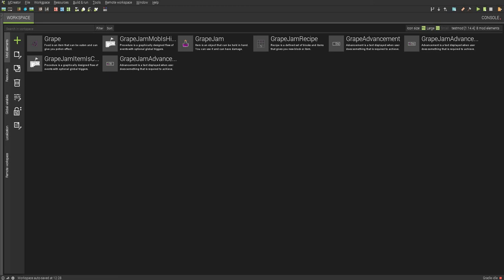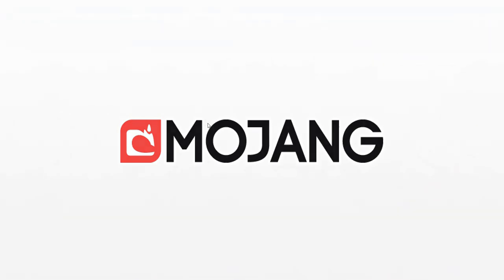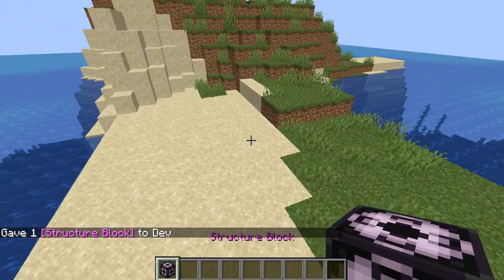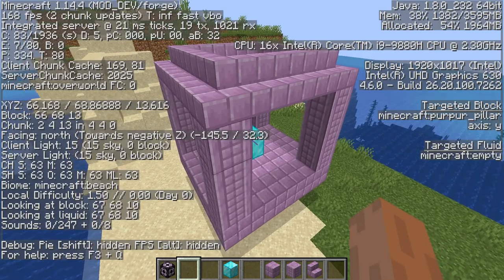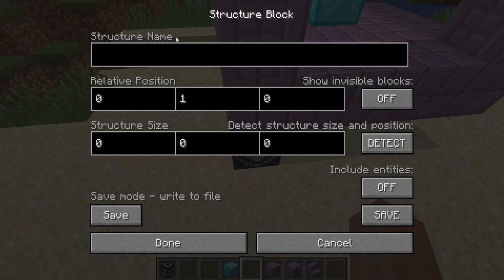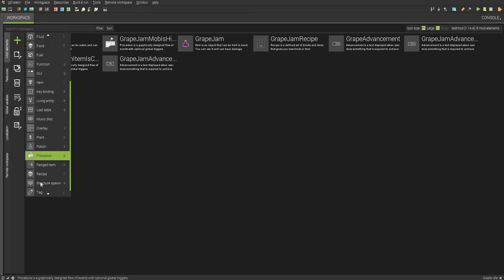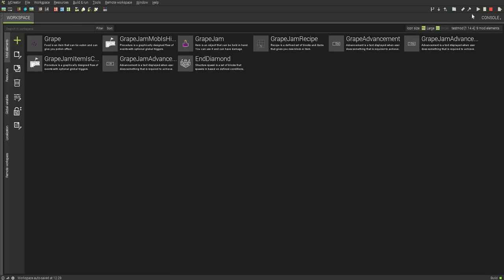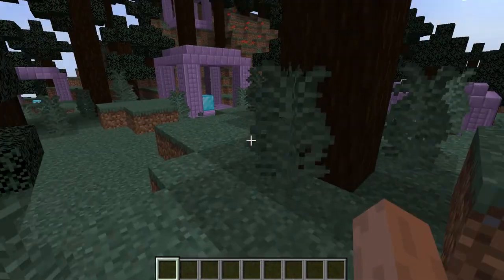MCreator 2020.2 Tutorial - How to make Naturally Generating Structures